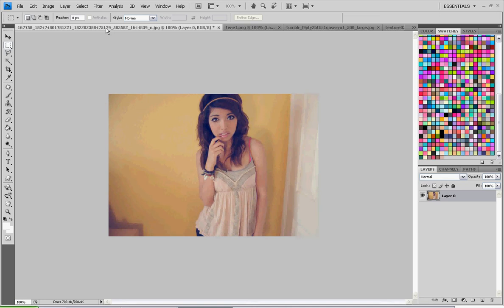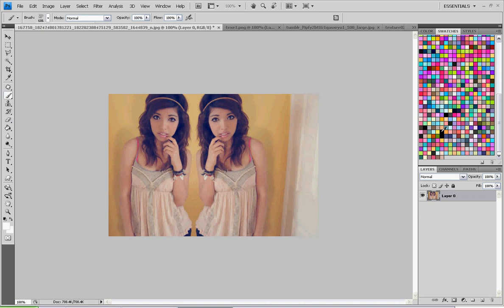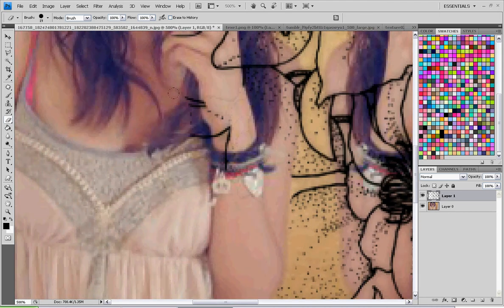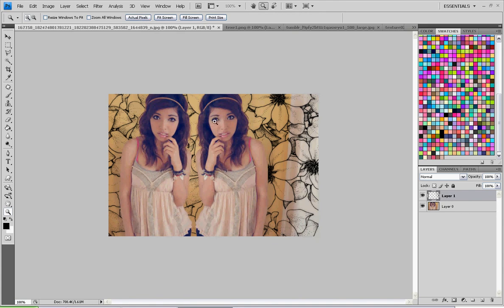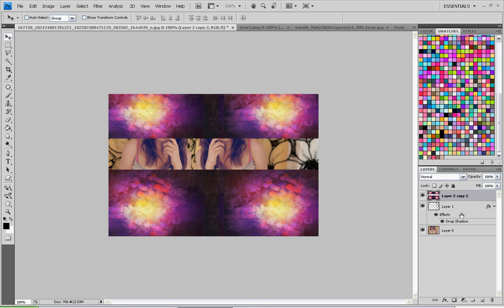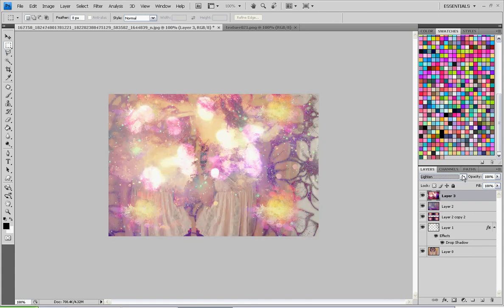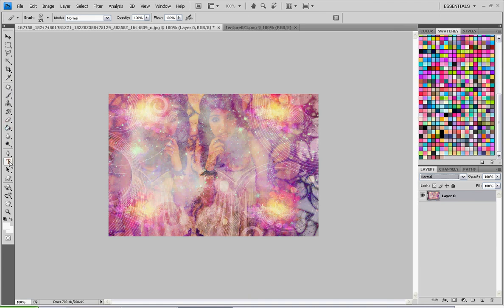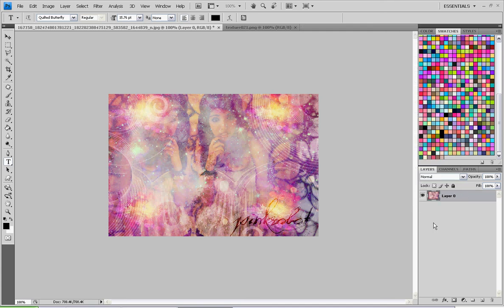SIMPLE SIGN *HARDER*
Thanks for watchingg!
CREDIT ME ON FACEBOOK IF YOU WATCHED THIS
COMMENT IF YOU WATCHED

add me on facebook if you dont have me as a friend!!

xoxo- Rocsi at Pink-Robot